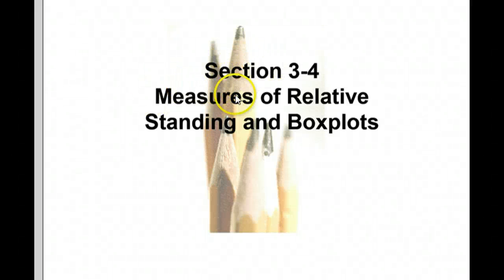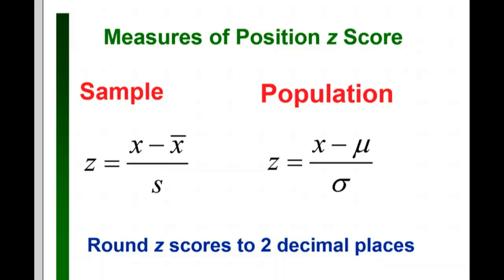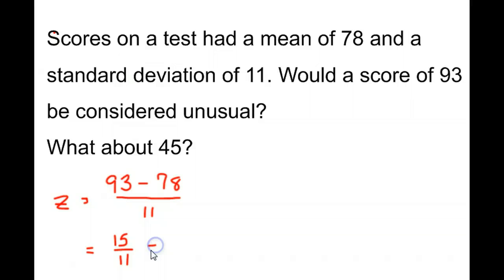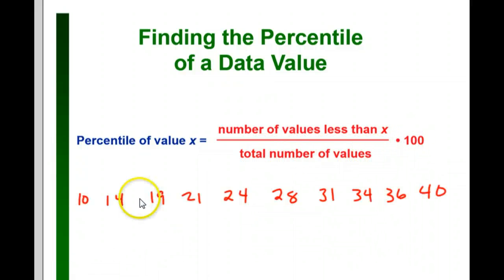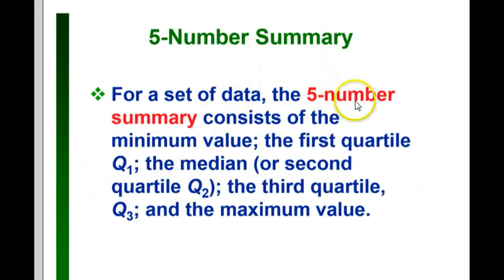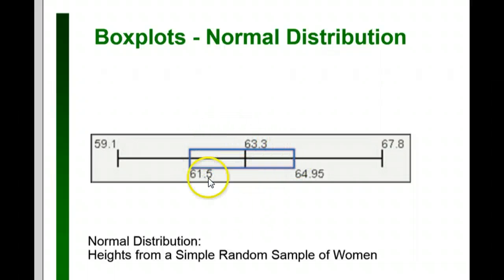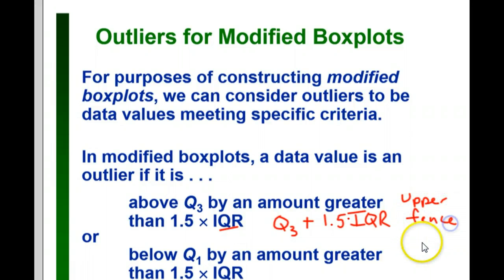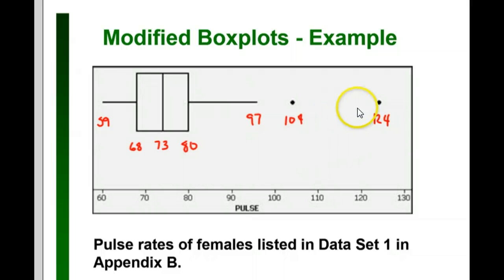3.4 Notes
Relative Standing and Boxplots, quartiles, percentiles